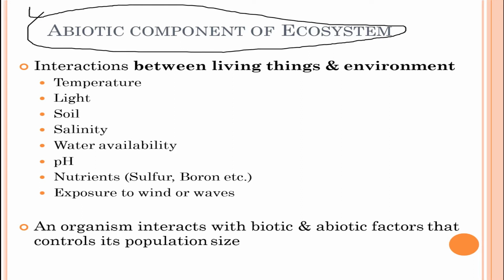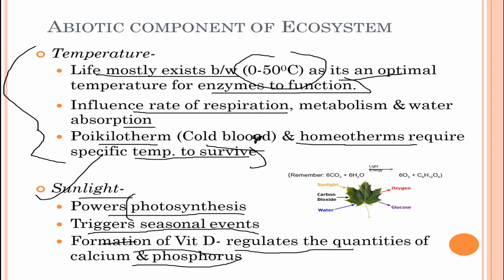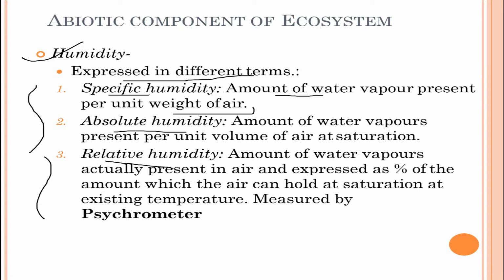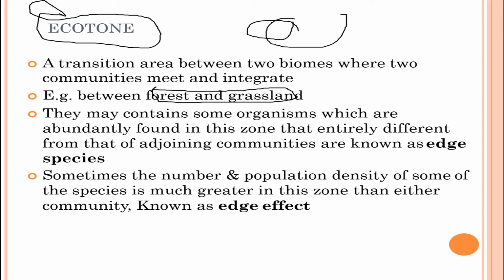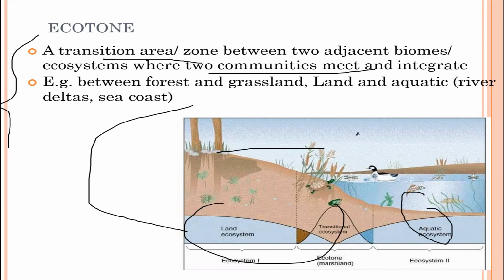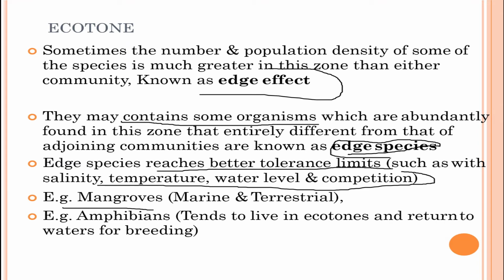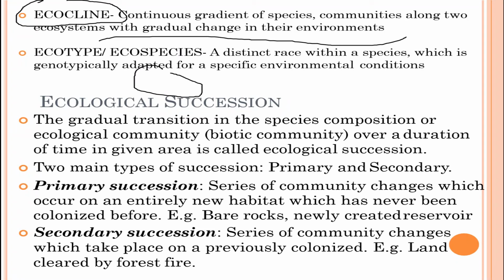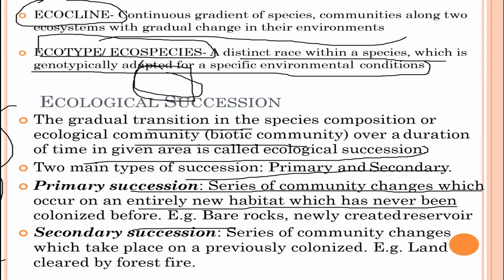Abiotic Component of Ecosystem & Ecotone | Explained| Environmental Biotechnology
Hey guys,
In this video, I've tried to explain the abiotic component of the Ecosystem & Ecotone.